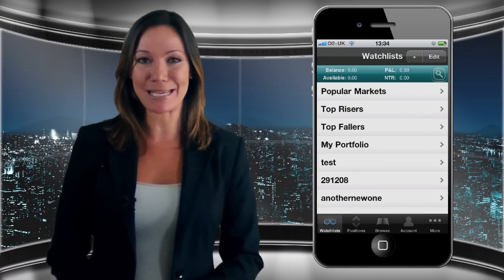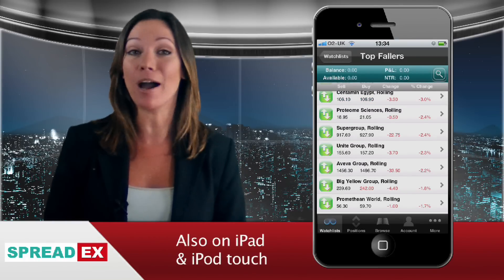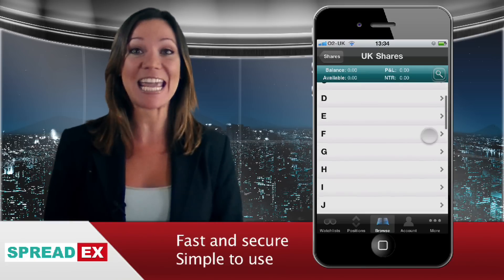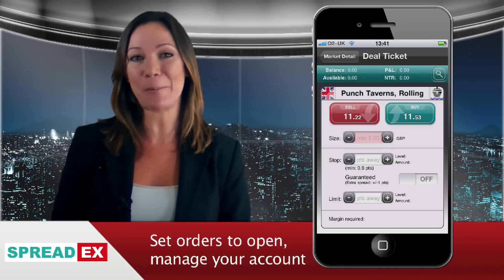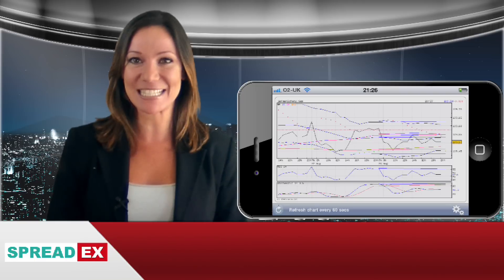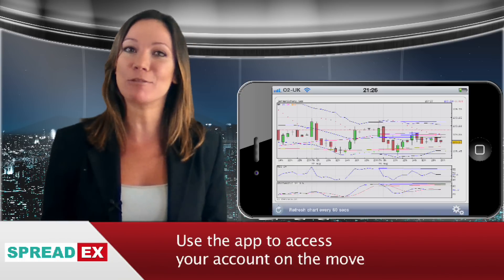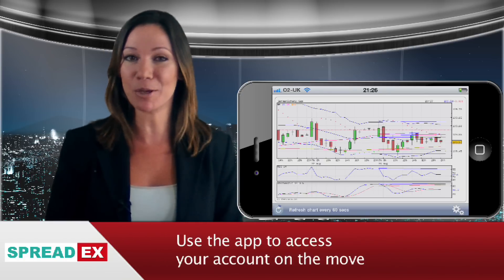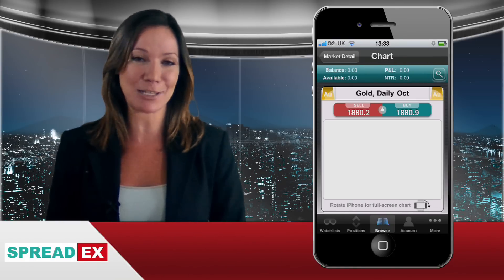Financial Trading App: Overview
Where to download the Spreadex financial spread betting iPhone app / Financial Trading App for your iPhone. Presented by Alex Kramer.